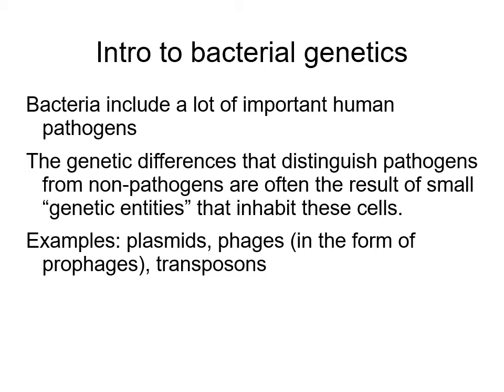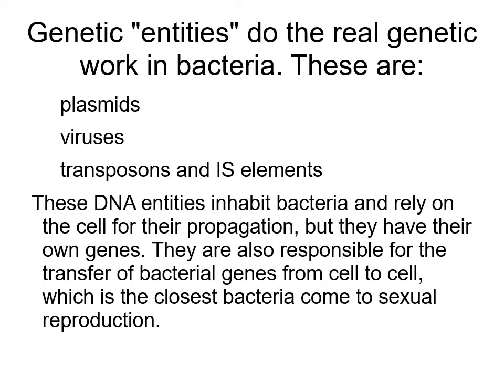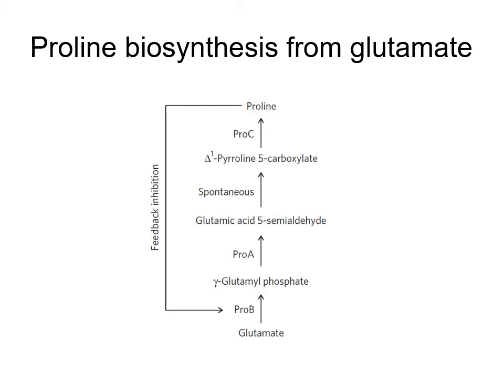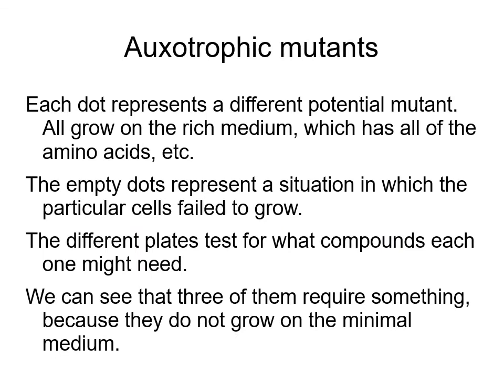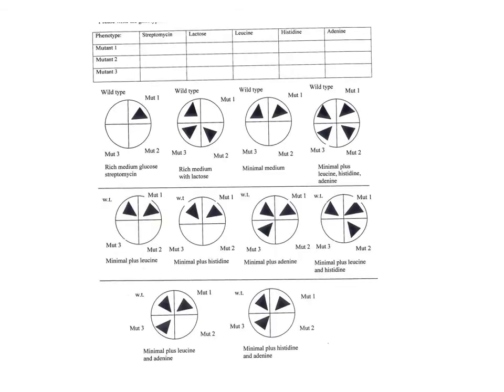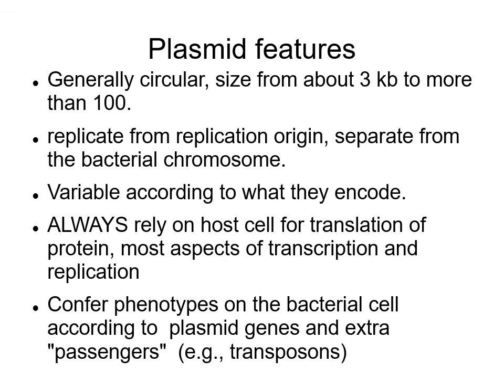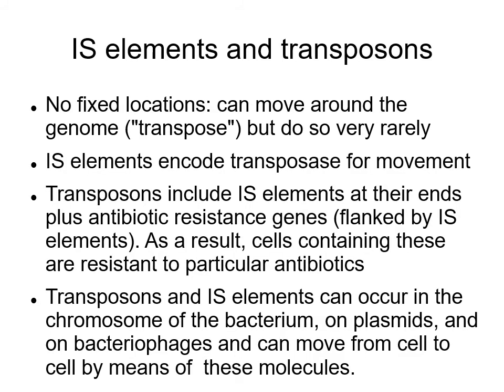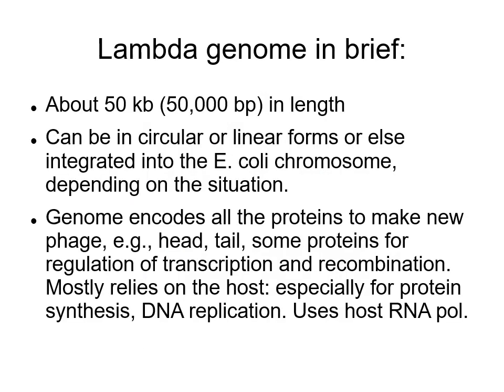2 November, 2020 with narrations Intro to bacterial genetics